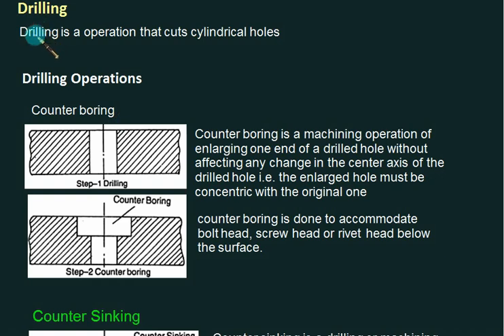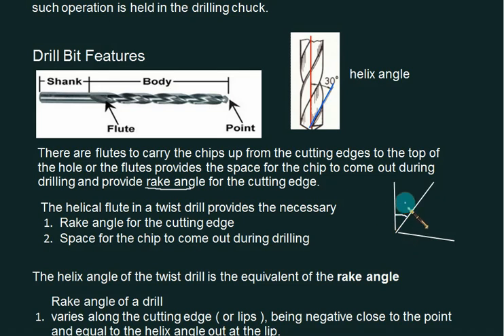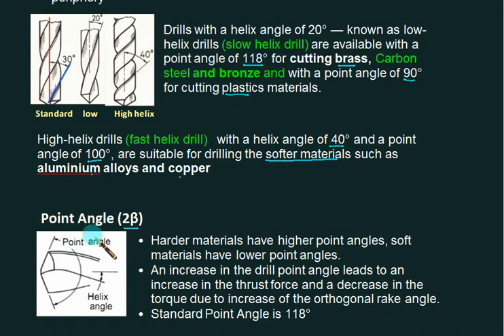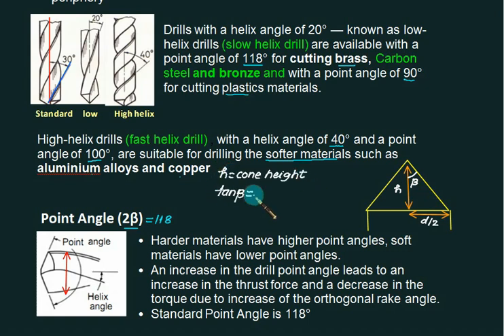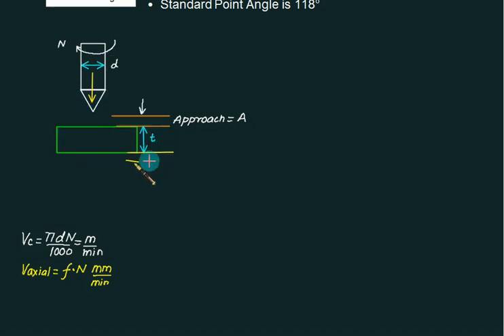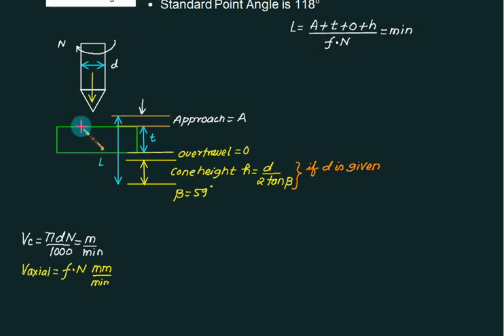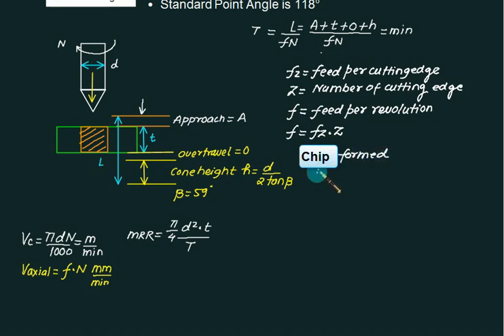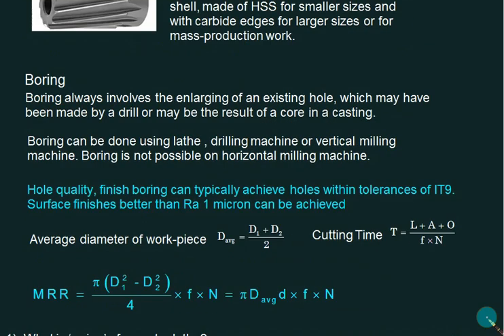Machine time estimation 03 Drilling operation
Machine time estimation for Drilling. Types of drilling operation